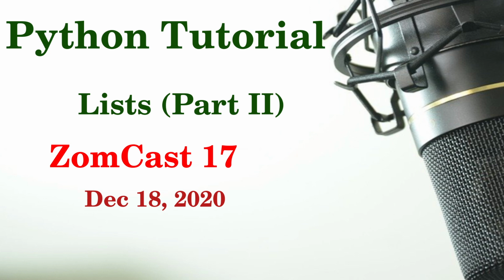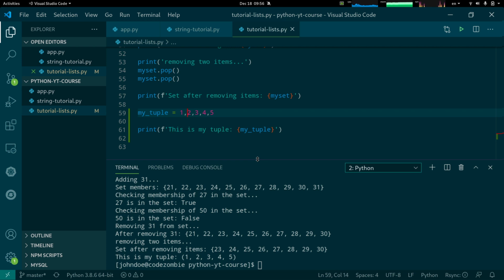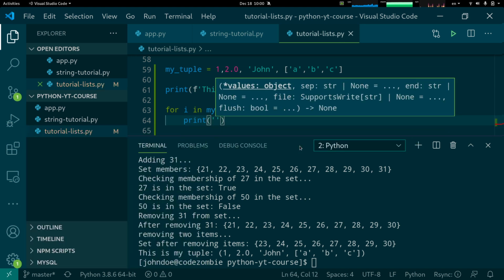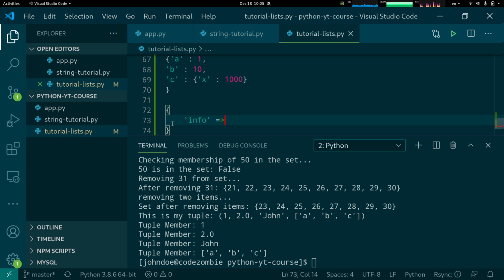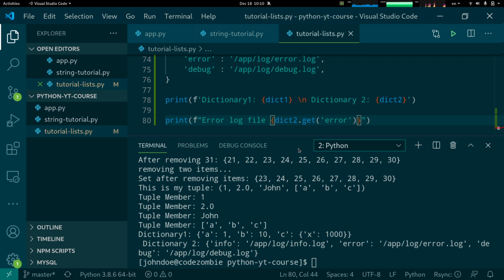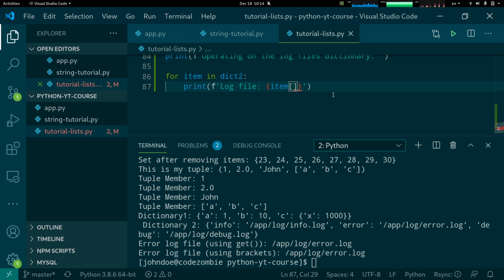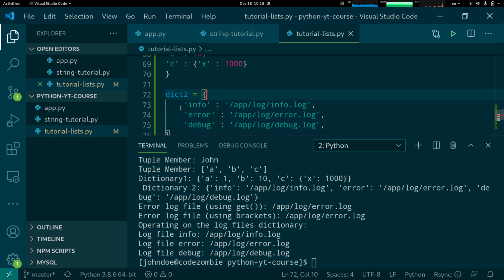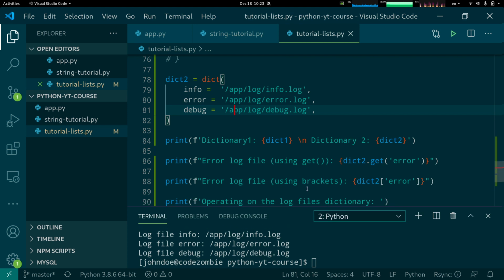Python Tutorial - Tuples and Dictionaries (ZomCast 17)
This is ZomCast 17 and today we talk about Python tuples and dictionaries.